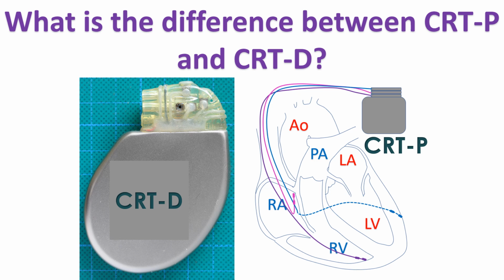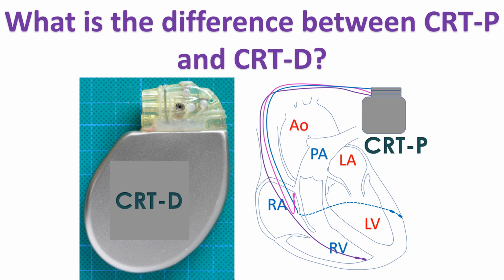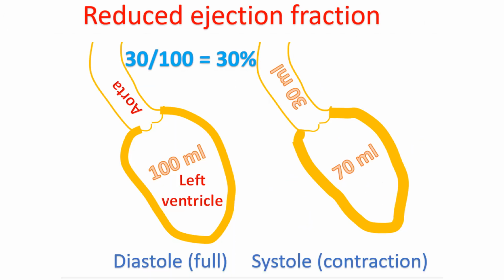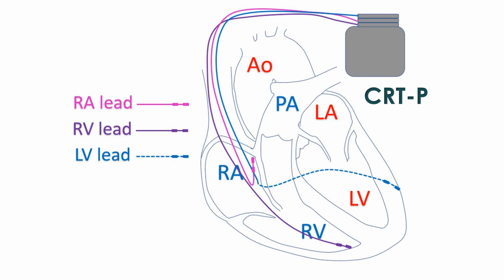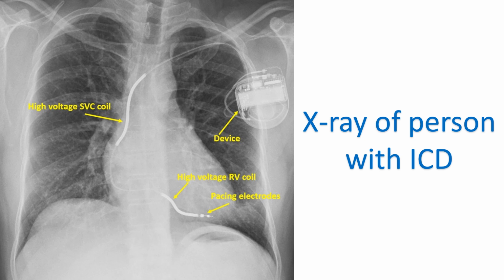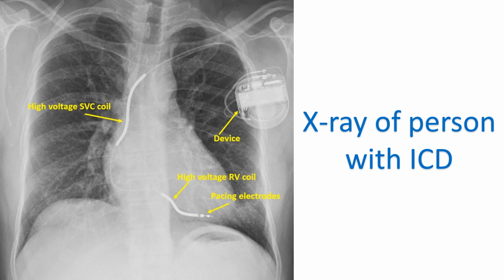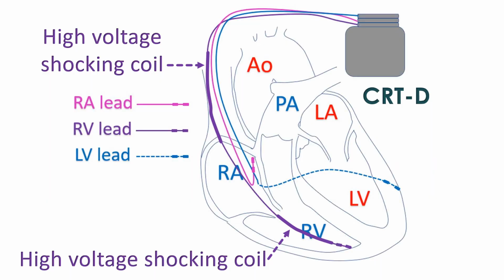What is the difference between CRT-P and CRT-D?